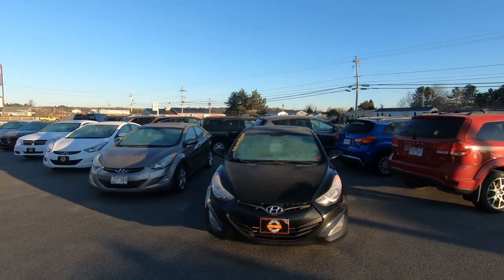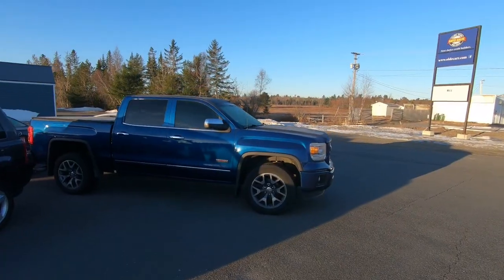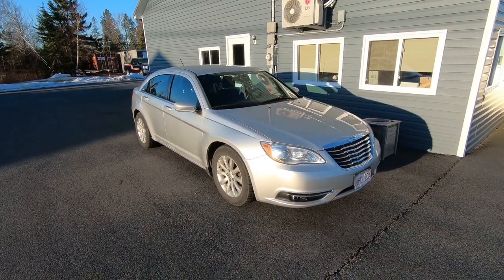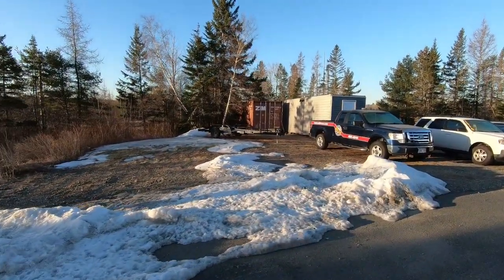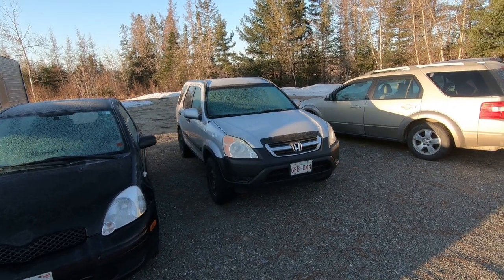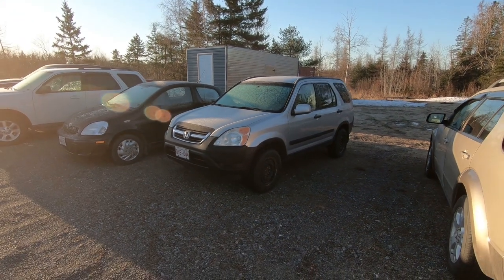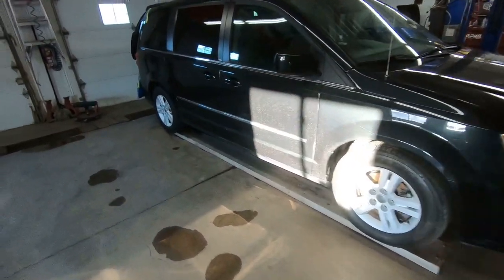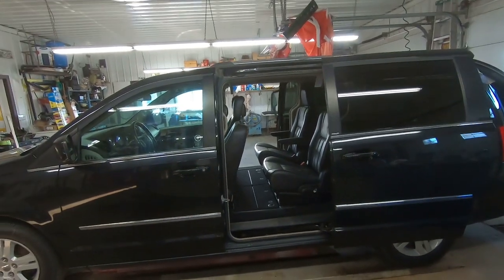WHAT IS WRONG WITH THIS PICTURE- SUBSCRIBE